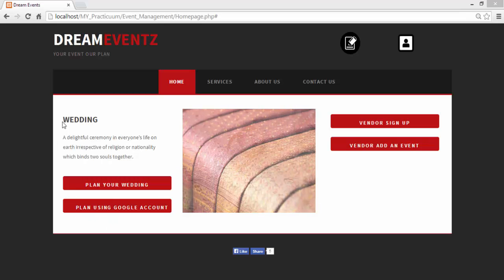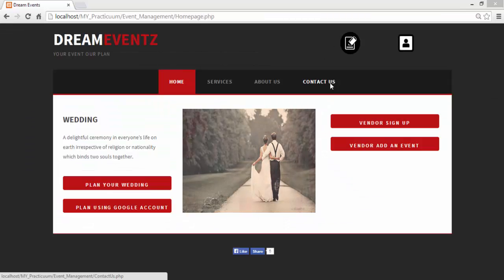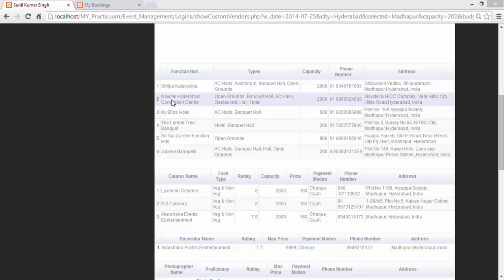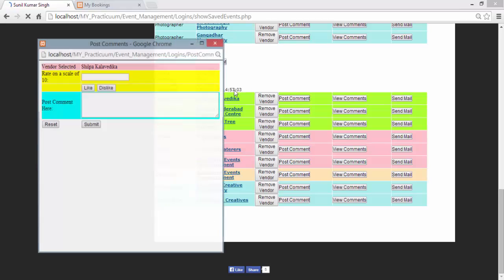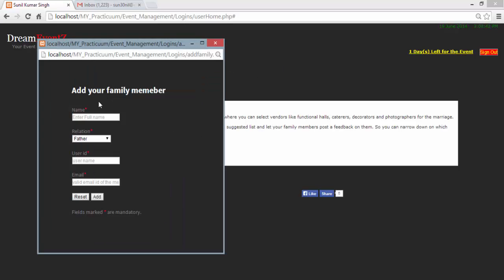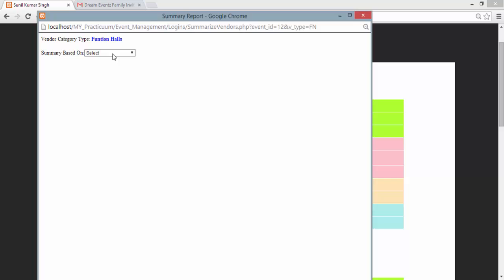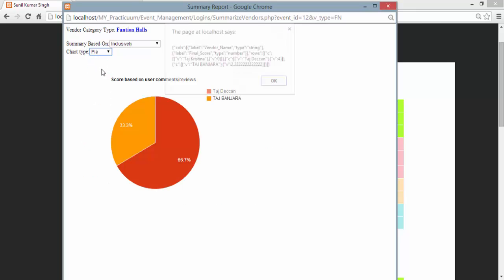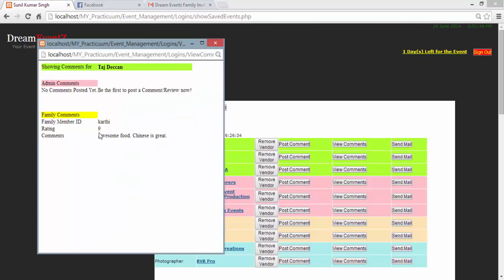Smart Vendor Suggest Web Application (PHP based academic project)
This web application helps you select available vendors for marriage. Smart Vendor Suggest tool helps you narrow down on the best vendor from a handful of vendors. You can also invite your family members to provide their feedback or suggestion. We will summarize each vendor based on the feedback and suggestion posted by your family members and other users as well.